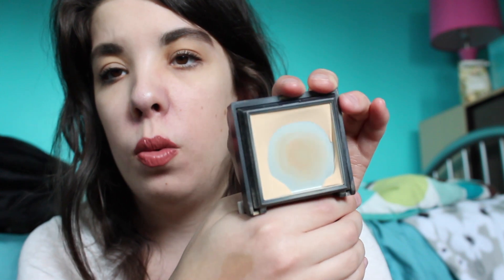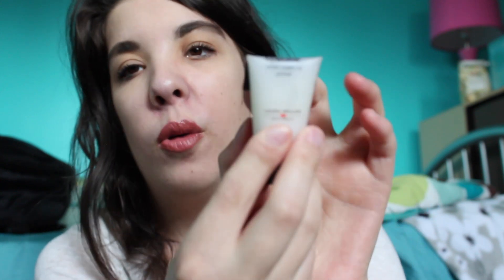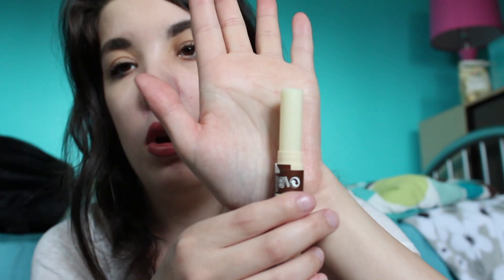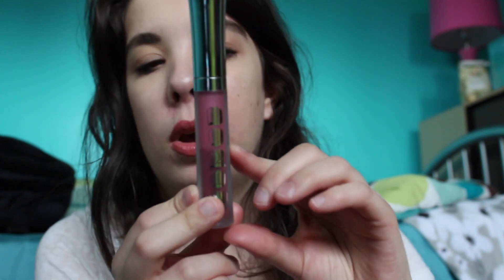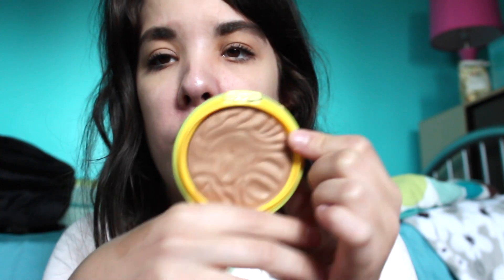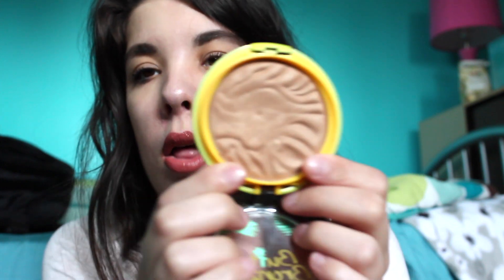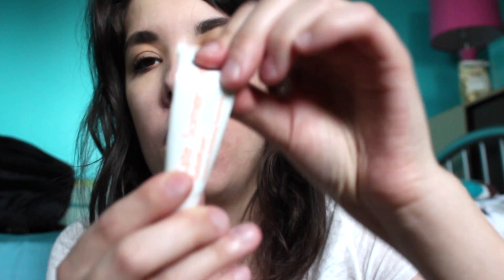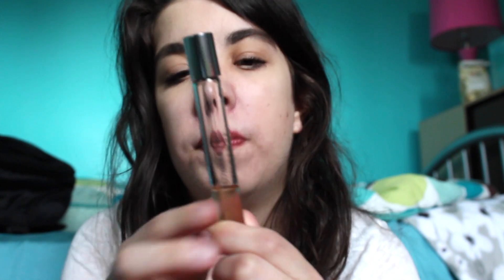Project 10 Pan Introduction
Hi guys, today I have a good old project 10 pan for you. I want to focus on these products for the remainder of the year. Let me know when you would like to see updates.